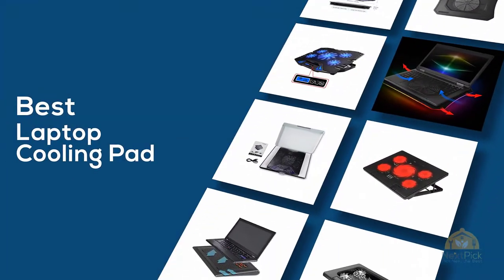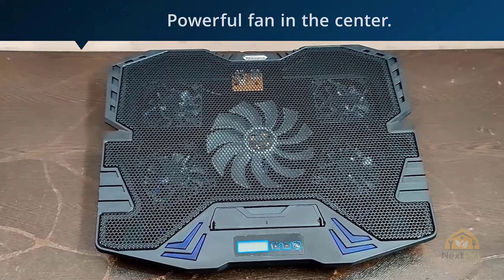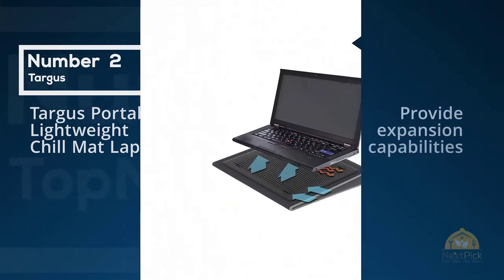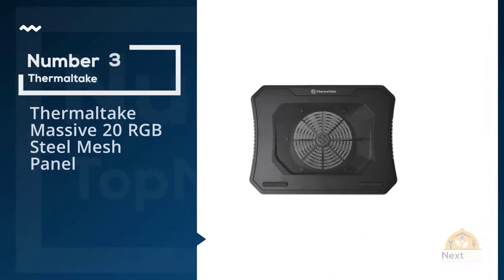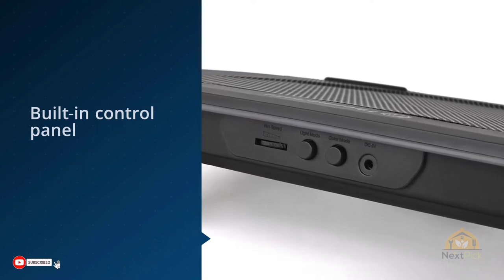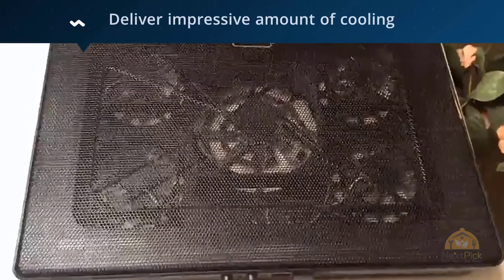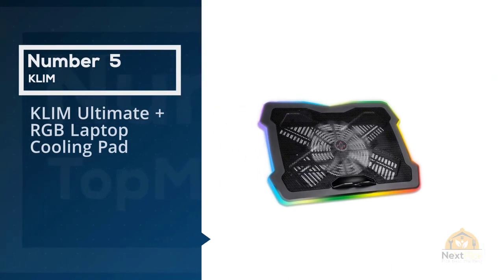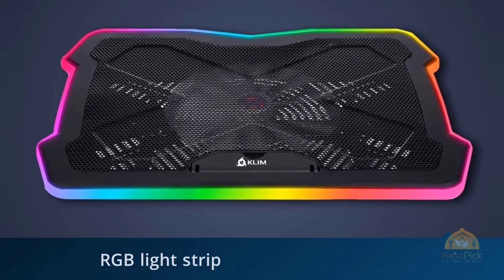Top 5 Best Laptop Cooling Pads Review in 2024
Best laptop cooling pad featured in this Video:
0:22 Number 1. TopMate C5 Laptop Cooler Cooling Pad
1:08 Number 2. Targus Portable Lightweight Chill Mat Lap
1:47 Number 3. Thermaltake Massive 20 RGB Steel Mesh Panel
2:34 Number 4. Kootek Laptop Cooling Pad
3:20 Number 5. KLIM Ultimate + RGB Laptop Cooling Pad

What is a laptop cooling pad?

A laptop/scratch pad cooler, cooler pad or chill tangle is an embellishment for laptop PCs that lessens their working temperature, which is ordinarily utilized when the laptop can't adequately cool itself. Laptop coolers are planned to shield both the laptop from overheating and the client from enduring warmth related discomfort.[1] A cooling pad may house dynamic or latent cooling techniques and rests underneath the laptop. Dynamic coolers move air or fluid to coordinate warmth away from the laptop rapidly, while uninvolved techniques may depend on thermally conductive materials or expanding latent wind stream.

What is the best laptop cooling pad?
We strive to review as many products as we can, read realtime reviews and made our own ranking. We welcome all your comments.